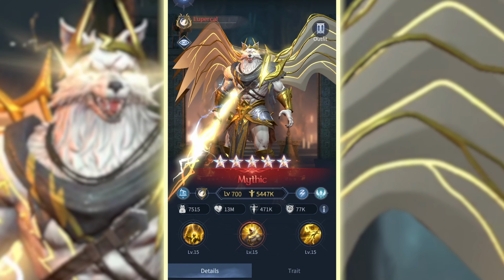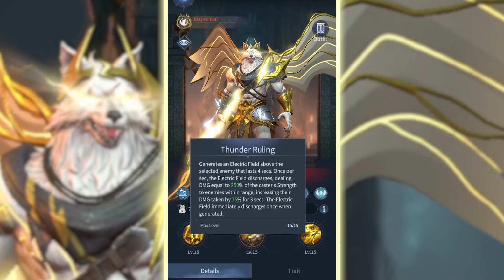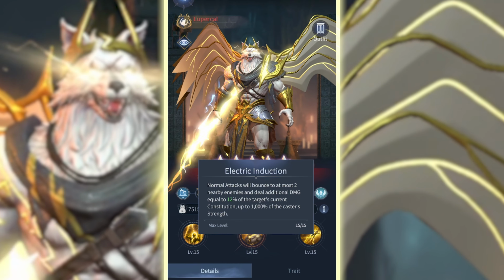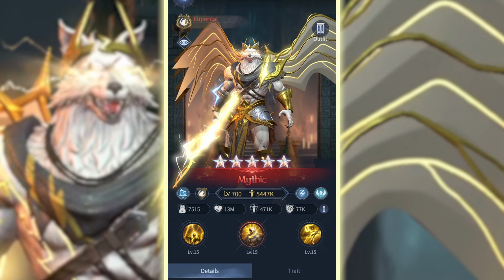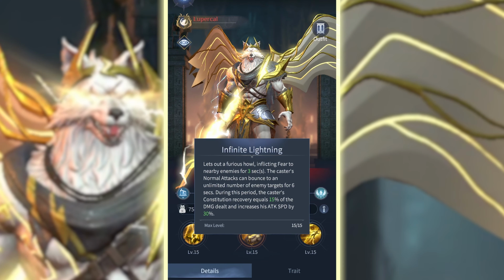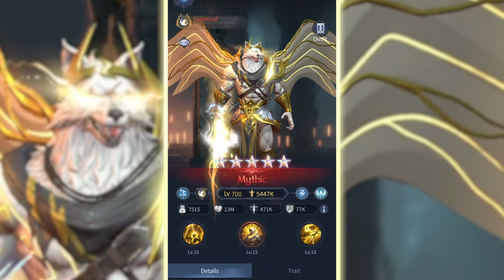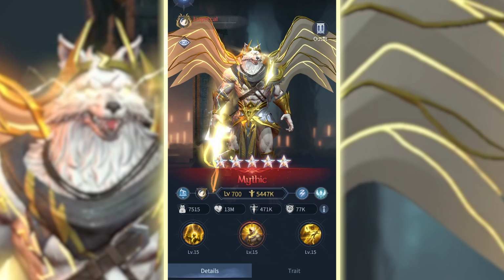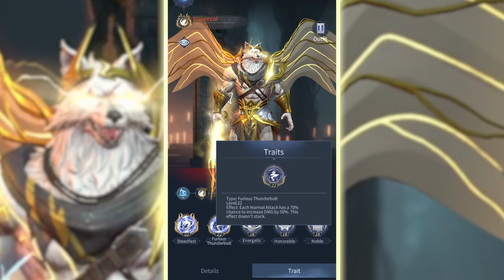NEW Lupercal Hybrid *FULL BREAKDOWN* | Bloodline: Heroes of Lithas | Guide Video